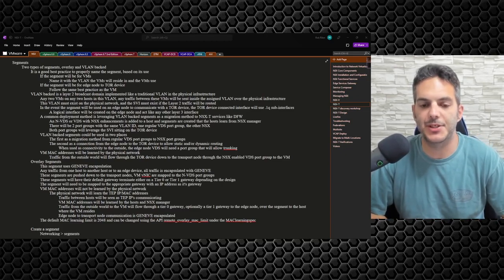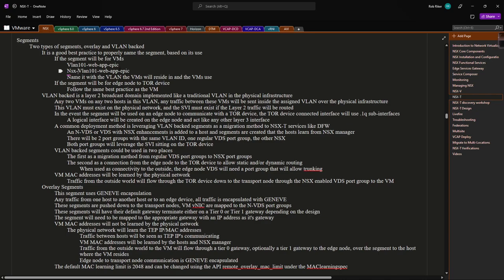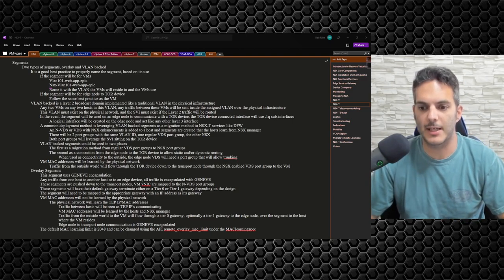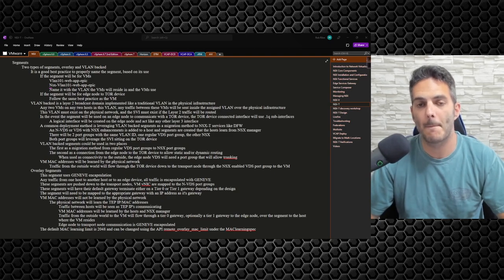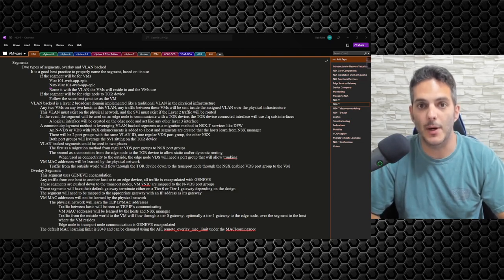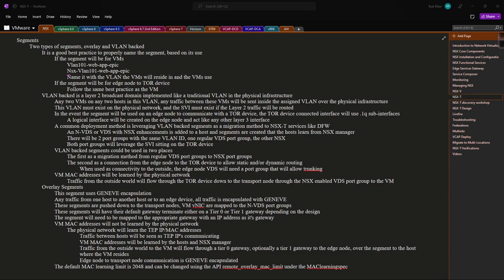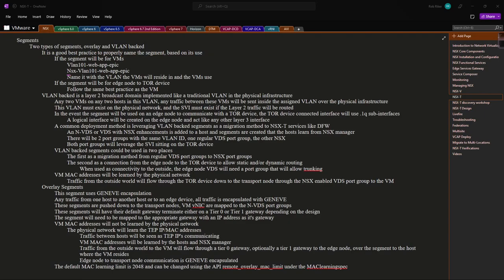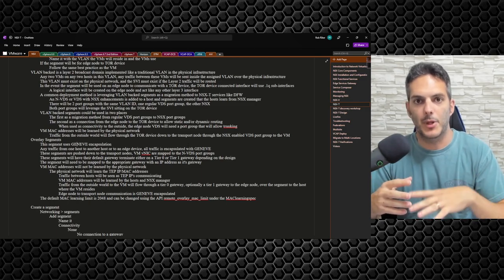VMware NSX-T 3.1 - 017 - NSX-T Segment Overview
In this video, we'll go over NSX-T segment types and use cases